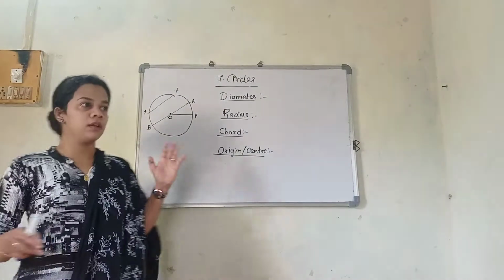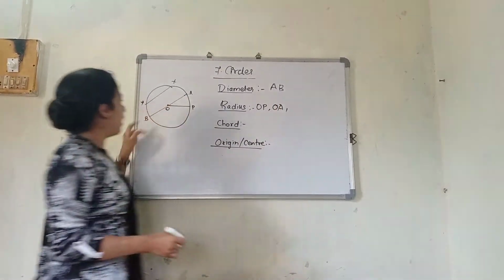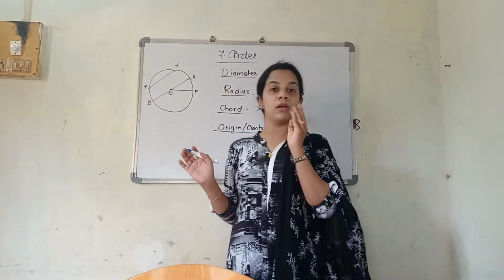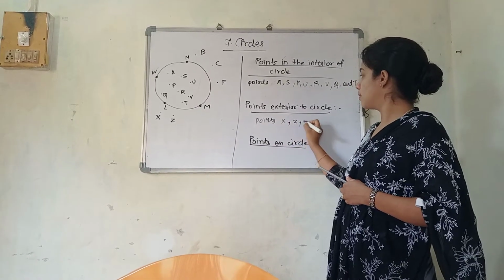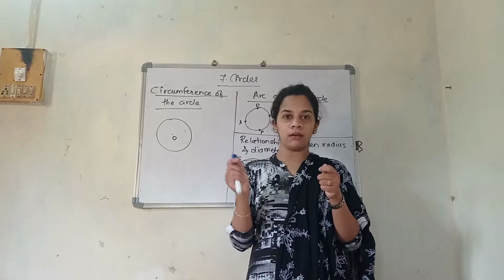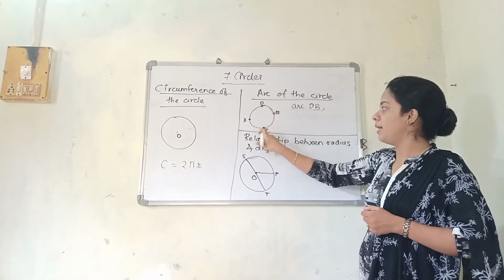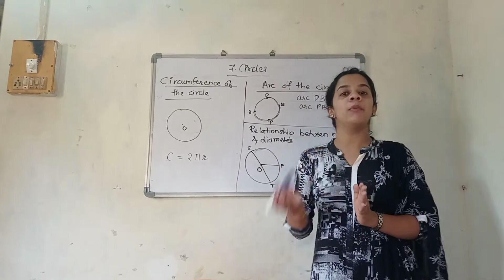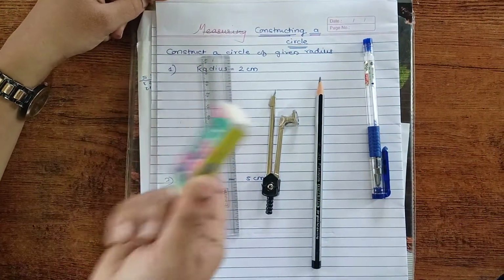5th std / Maths / lesson no 7 / CIRCLES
Diamter#chord#radius of circle
To construct a circle
to know the relation between radius and diameter